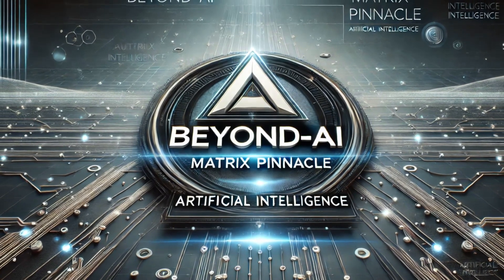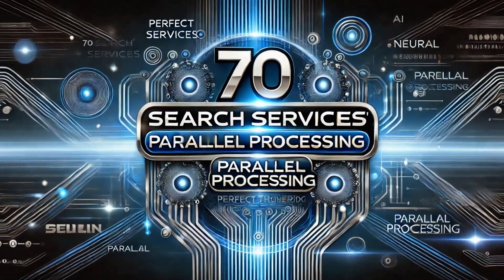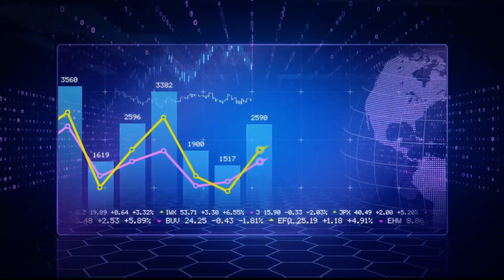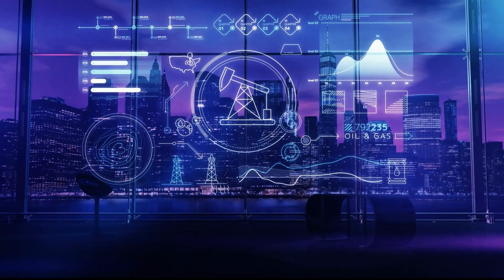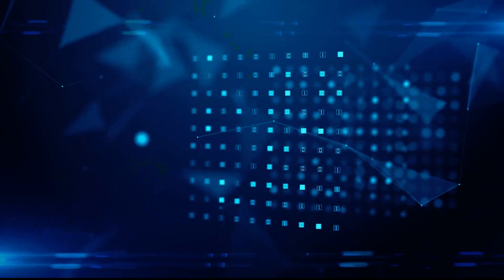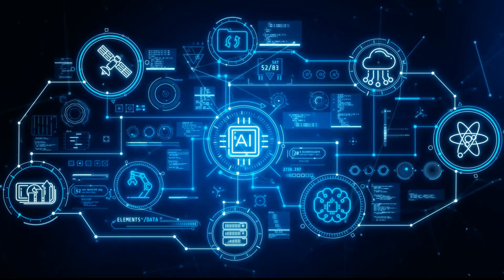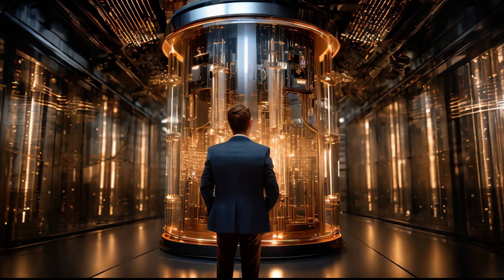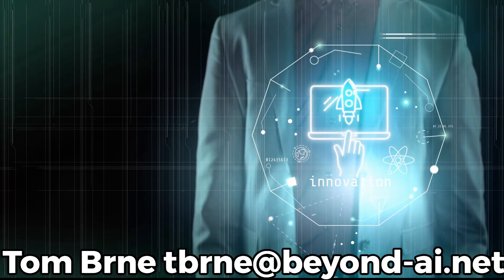70 AI Driven Search Services in Parallel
Introducing Beyond-AI Matrix Pinnacle – The AI platform that transforms data intelligence through parallel processing like never before! Imagine harnessing the power of 70 internet search services, each running simultaneous, unlimited queries in parallel to deliver insights across multiple subjects at once. Whether it’s real-time internet data, relational databases, digital documents, NoSQL, or specialty platforms like Snowflake, Beyond-AI brings it all together into one powerful system.

 With parallel processing of unlimited questions, we strengthen the depth, precision, and detail of your data in ways no other platform can match. By seamlessly integrating historical data, relational insights, and dynamic digital content, Pinnacle empowers you to pass richer, more comprehensive datasets to LLaMA3 or any LLM of your choice – unleashing the true magic of AI-driven decision-making.

 Key Features:
- 70 Internet Search Services: Delivers comprehensive, up-to-date results from a wide array of sources.
- Unlimited Parallel Queries: Strengthens data depth and precision by processing multiple questions simultaneously.
- Seamless Data Integration: Combines relational data, NoSQL, Snowflake, digital documents, and more.
- Advanced Memory Engine: Retains and evolves insights based on historical queries.
- LLM Integration: Works seamlessly with LLaMA3, Falcon, ChatGPT, and more, optimizing decision-making.
- Real-Time Insights: Instant access to detailed, actionable information across diverse data sources.

Are you ready to elevate your AI-driven intelligence to new heights?  Discover the power of Beyond-AI Matrix Pinnacle and redefine what’s possible.